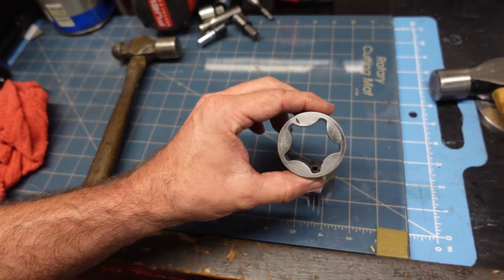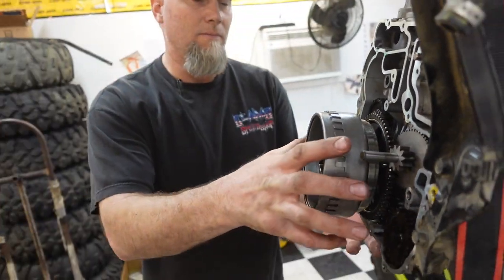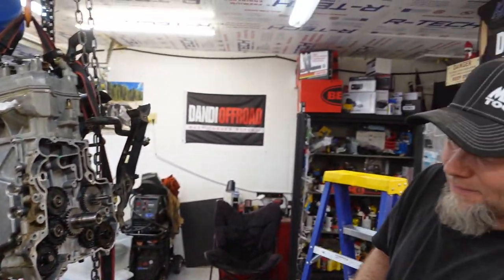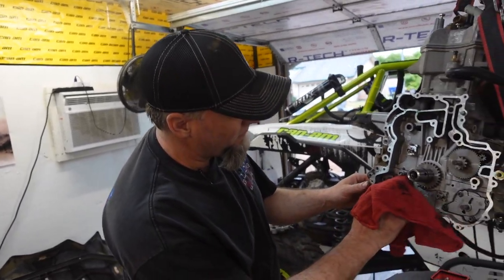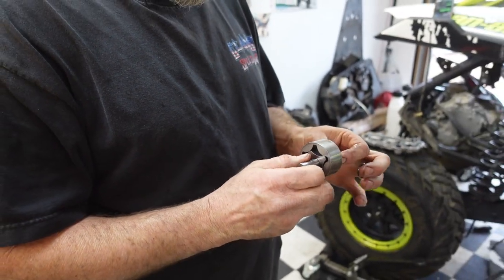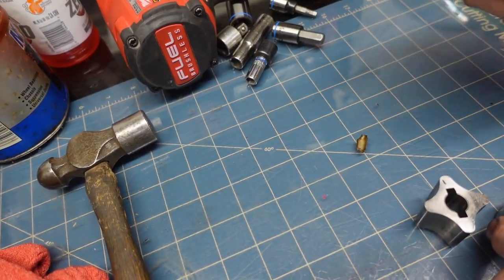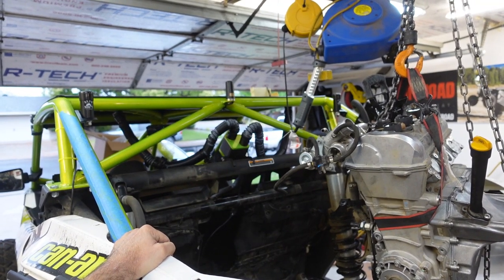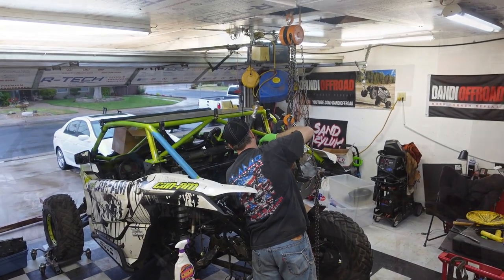YOU WILL NEVER GUESS WHAT WE FOUND IN THE ENGINE E85 Problem Or Just A Fluke